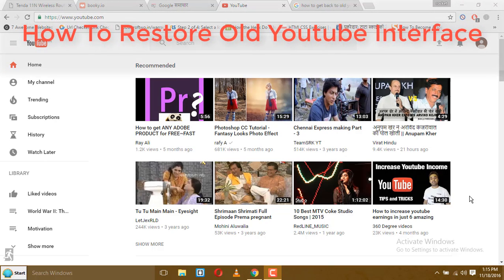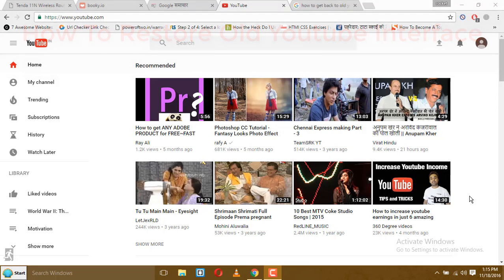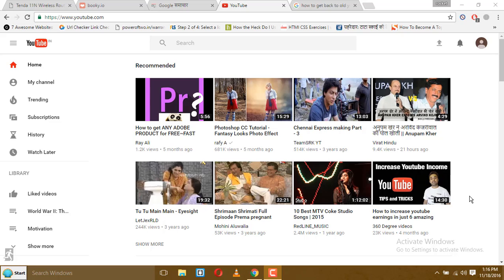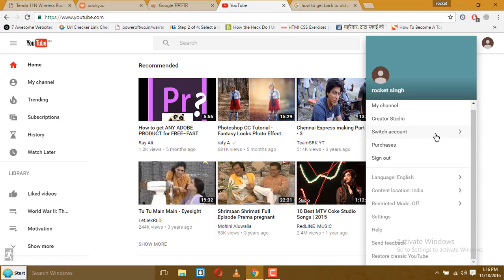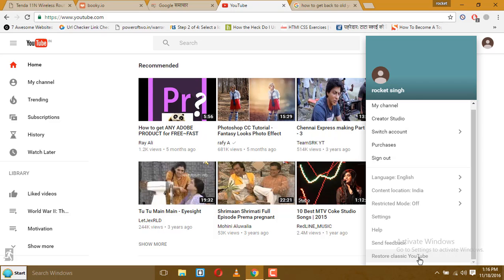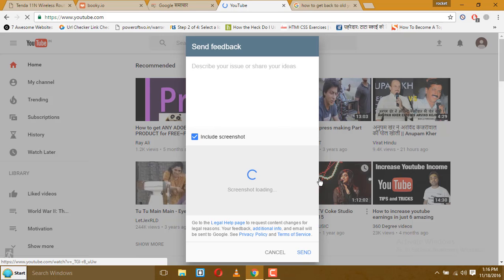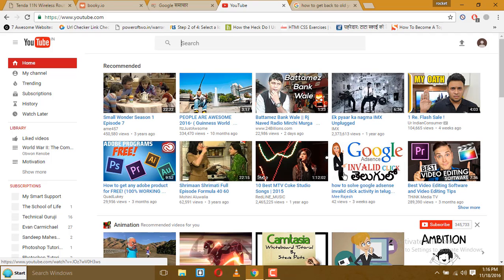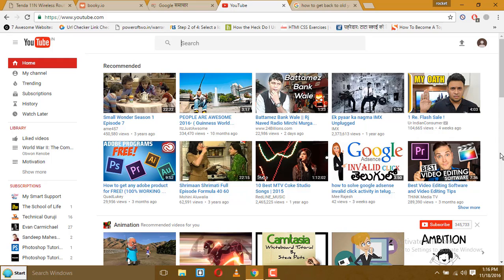How To Get The Old YouTube Layout Back 2017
Watch This Video To Get The Old YouTube Layout Back 2017
Get YouTube Old Version Back
Revert Old YouTube Layout
Go Back To Old YouTube